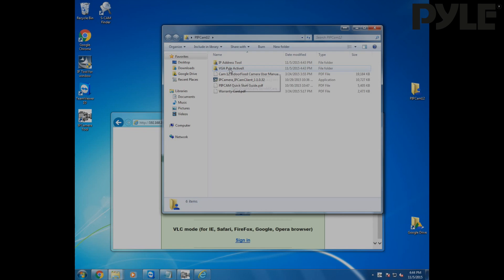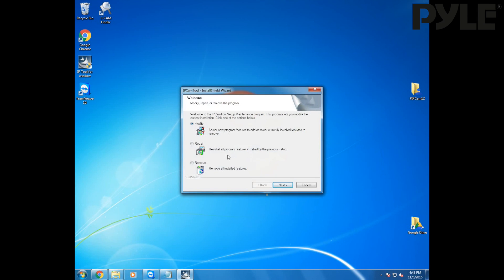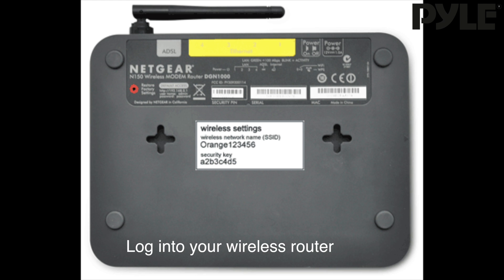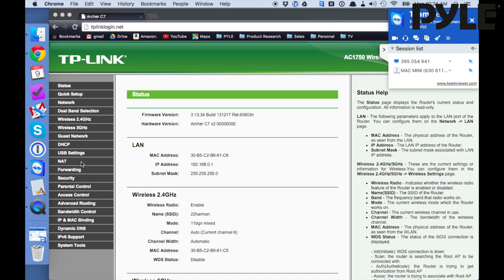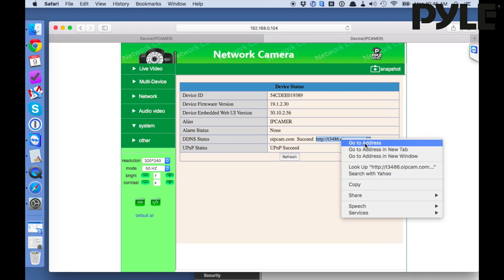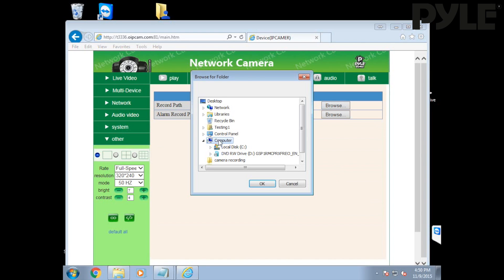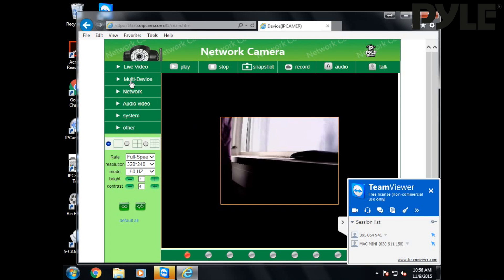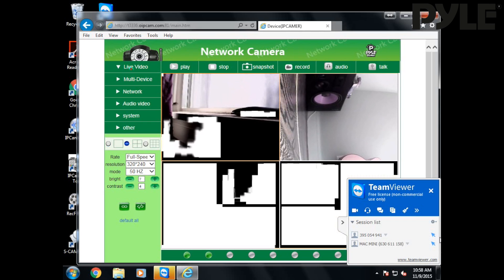Web UI Configuration - PIPCAM5; PIPCAM12; PIPCAM15; PIPCAM25